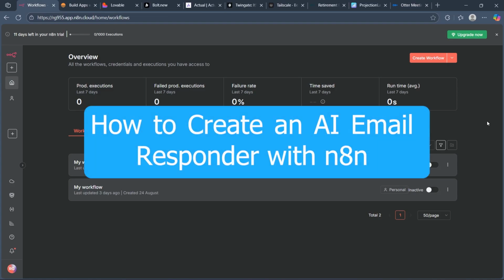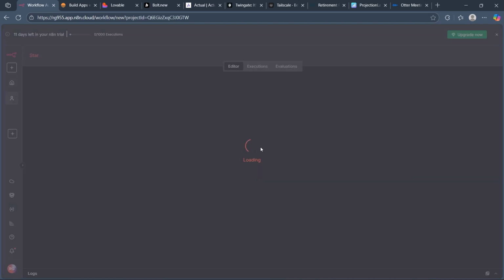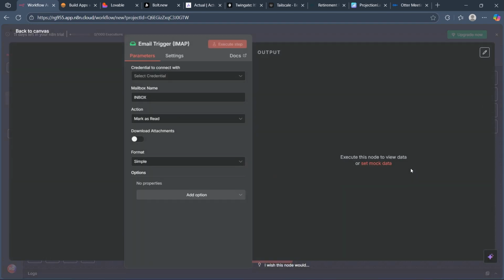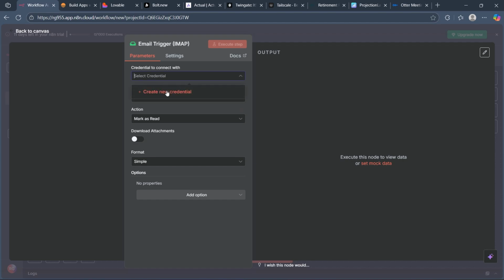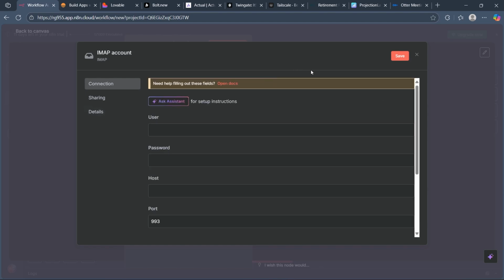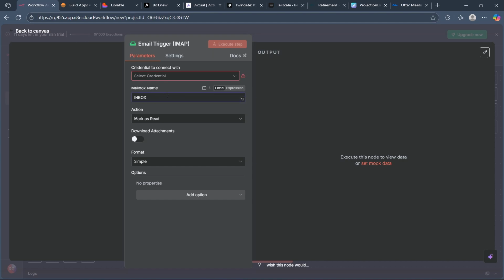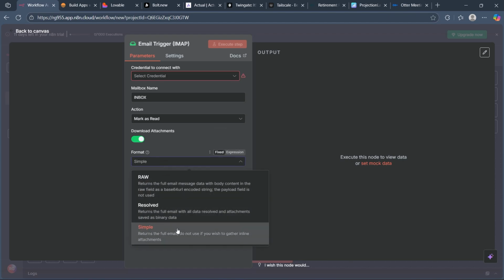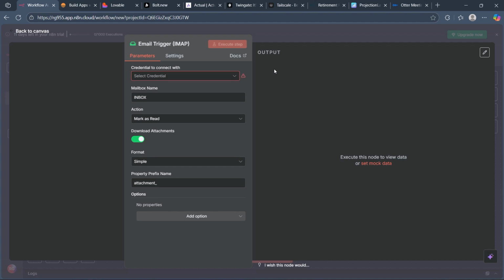How to Create an AI Email Responder with n8n - Step By Step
How to Create an AI Email Responder with n8n - Step By Step Discover how to create an AI email responder with n8n step by step. In this tutorial, you’ll learn how to integrate AI with your email workflow using n8n, so you can automatically draft smart replies, save time, and boost productivity. Perfect for beginners and professionals looking to build AI-powered automation for Gmail, Outlook, or other email services.